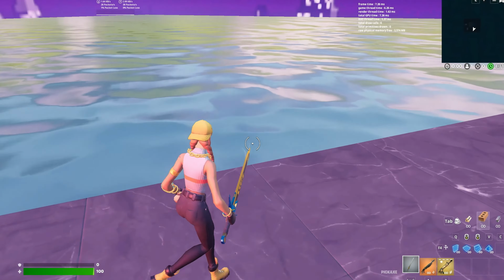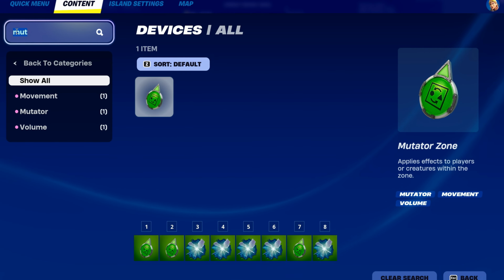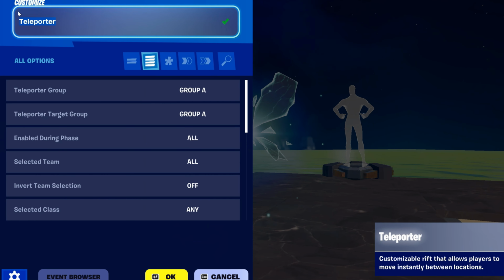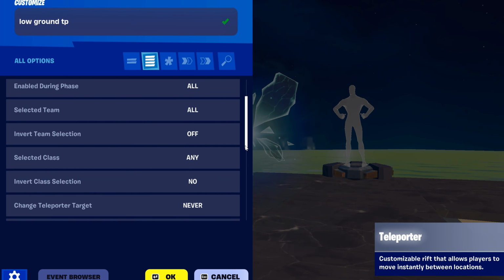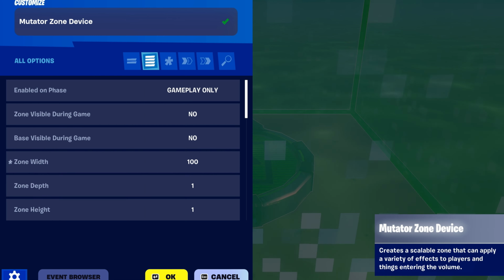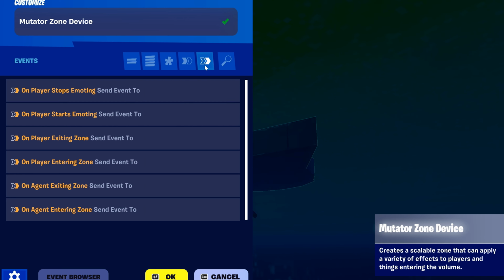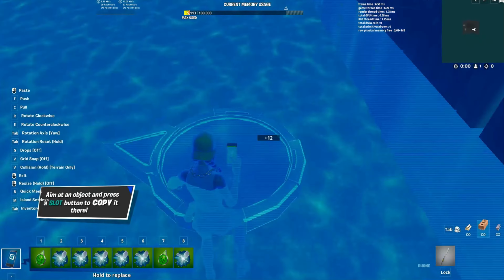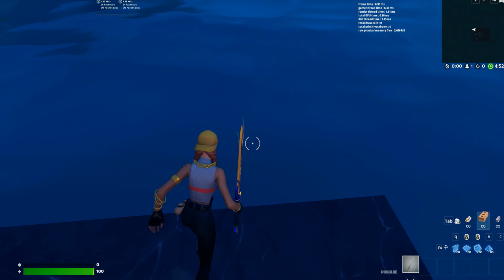How to Create Fall Barrier and Low Ground Teleporters for Your 1v1 Maps in Fortnite Creative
Learn to add excitement and strategy to your Fortnite Creative 1v1 maps with Fall, Barrier, and Low Ground Teleporters. This comprehensive guide provides step-by-step instructions to elevate your gameplay.